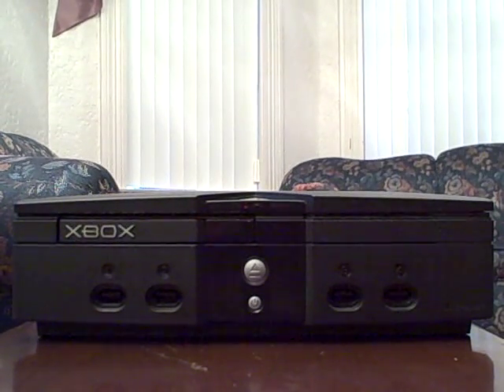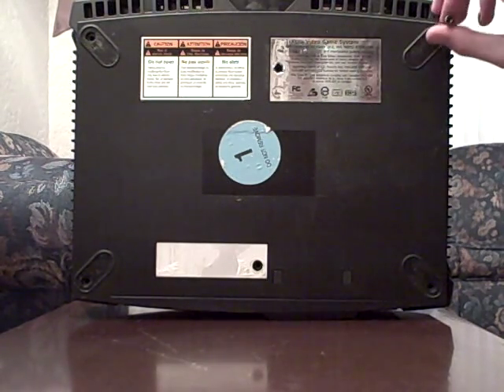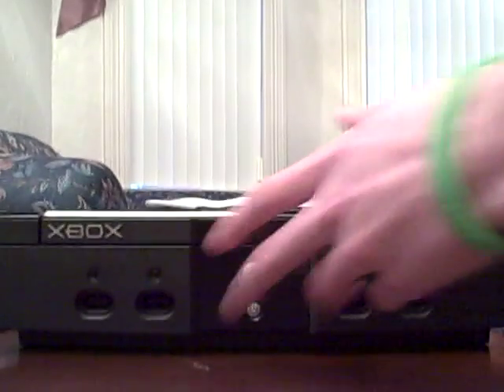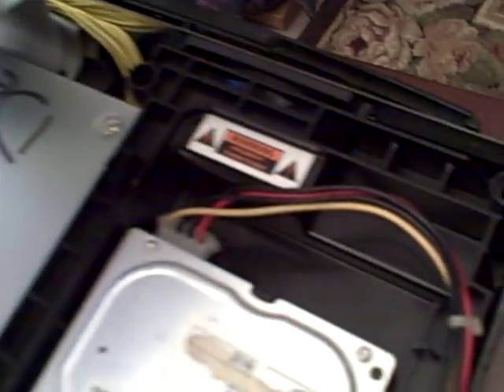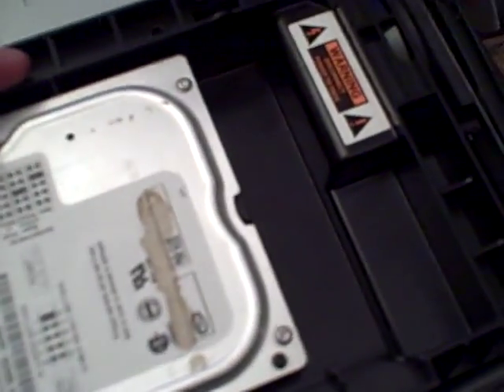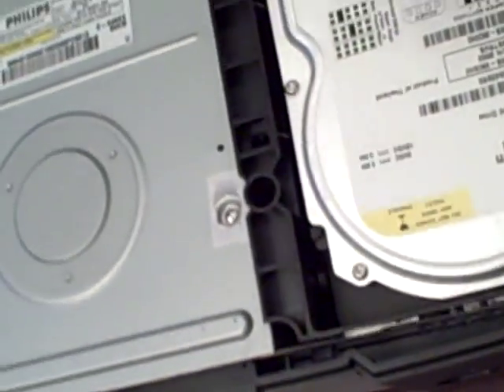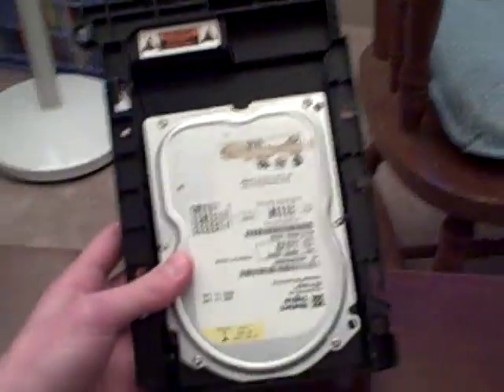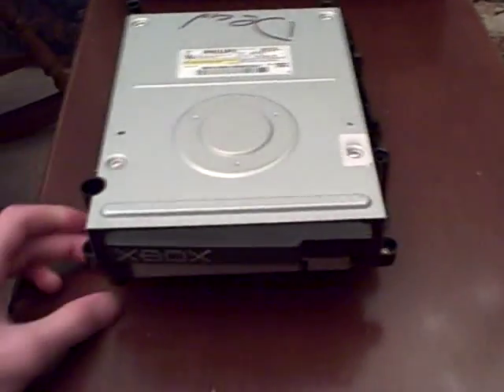Xbox surgery. How to properly take apart your xbox. How to get in to dvd disk drive and harddrive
This is a video of how to properly take apart an xbox. Please follow the steps very carefully. I AM NOT HELD RESPONSIBLE IF YOU SCREW YOUR XBOX UP! Opening it will also void any warranties ( which you probably wont have). Thanks and sub me.
            STEPS
1. Unplug xbox from any power sources and from TV
2. Pop off the 4 rubber anti slide pads.
3. Get a hex wrench and take the 4 screws from each side
4. Break the silver seal and the white seals and unscrew
5. Pull the top off.
6. Unplug the grey wire from harddrive
7. Unplug that same wire from dvd drive
8. Unplug yellow wire from back of dvd drive
9. Unplug multi-color cable from harddrive
10. Unscrew 2 screws from front/bottom of dvd drive
11. Unscrew 1 screw from middle, on the drive housing
12. Take harddrive out, and undo wires from side of it
13. Remove dvd drive.

      To put it back, it is the opposite. Remember to MAKE SURE TO PLUG EVERYTHING BACK IN.